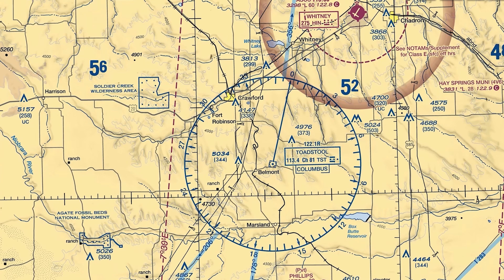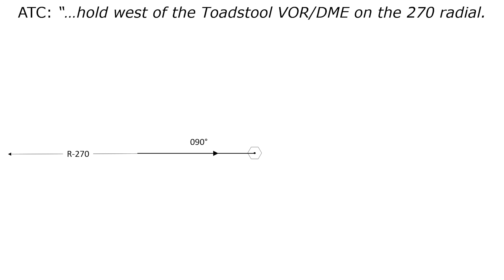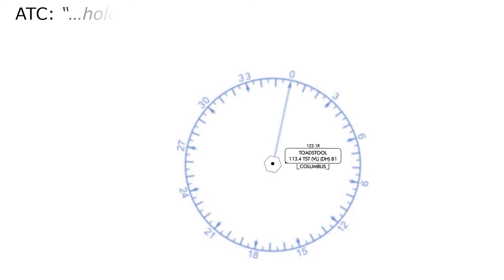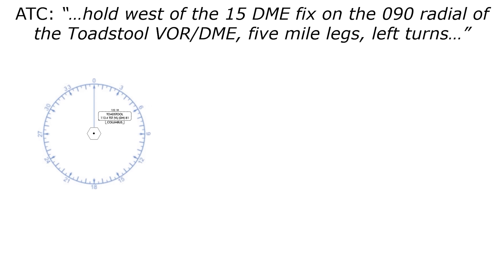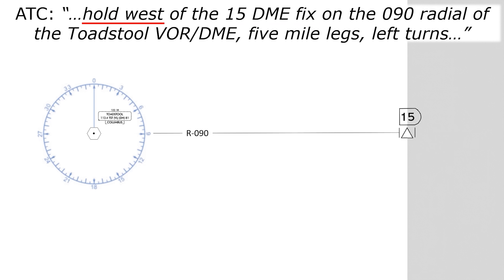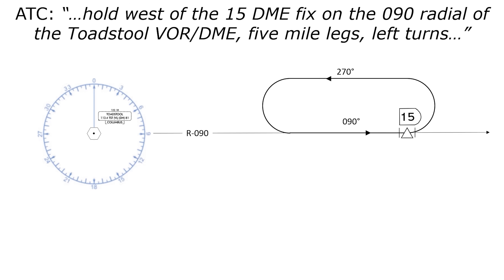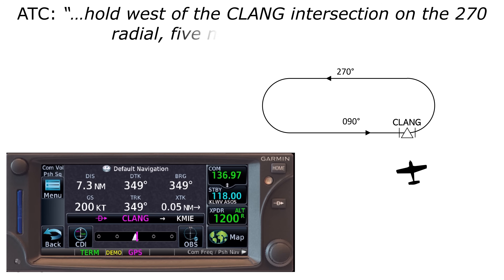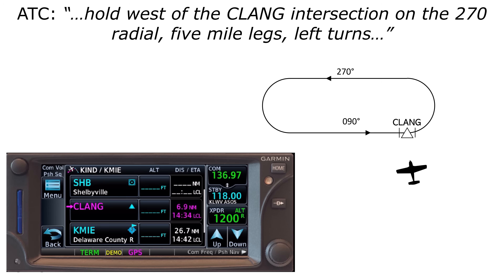Let's Practice Some IFR Holds | Unpublished Holds Garmin 650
ATC has a specific way they will ask you to perform holds, and you need to be able to visualize the procedure you're being instructed to perform.

We'll fire up the Garmin GTN 650 to practice some of these holds.